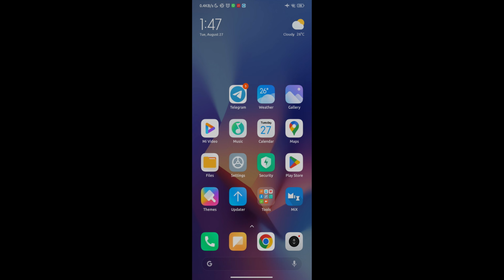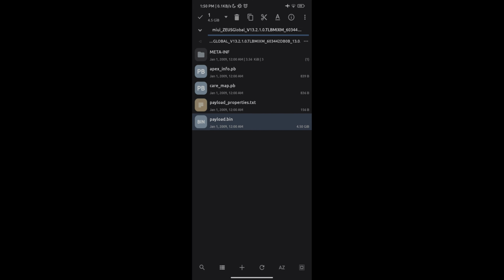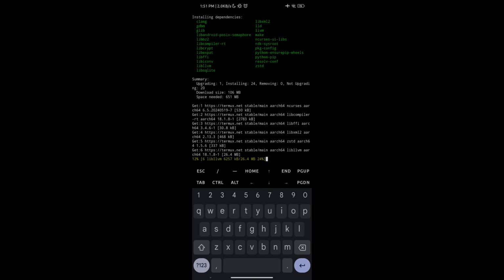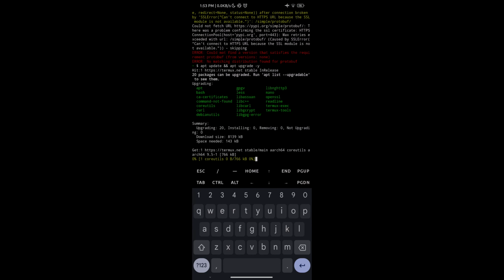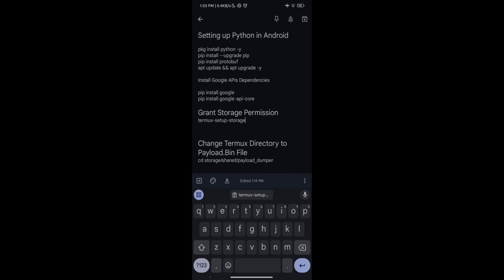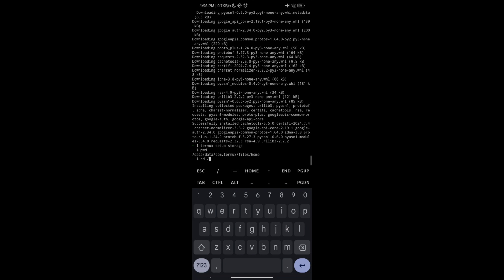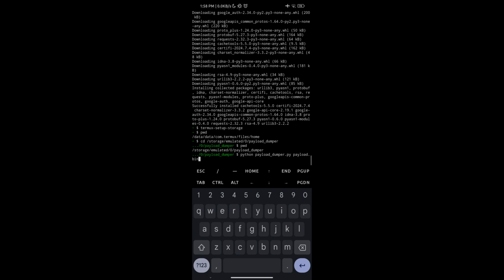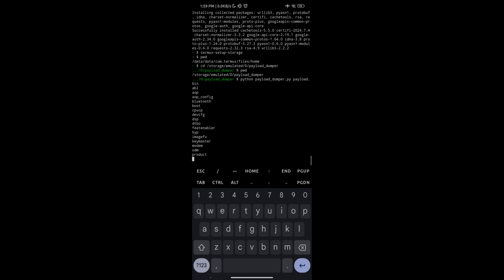Using Phone || No pc Required || Extract boot image from any Custom Rom or any official Recovery Rom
commands
Setting up Python in Android
pkg install python -y
pip install --upgrade pip
pip install protobuf

Install Google APIs Dependencies

pip install google
pip install google-api-core

Grant Storage Permission
termux-setup-storage

Change Termux Directory to Payload.Bin File
cd storage/shared/payload_dumper

Extract payload.bin on Android
python payload_dumper.py payload.bin

ios status bar
miui 12/13/14
ios15
ios14
miui15
miui14
miuilauncher
how to extract boot image from any custom rom,
extract boot img from any android phone without root
how to extract boot image from any rom for rooting,